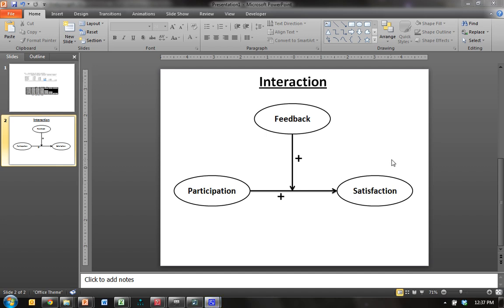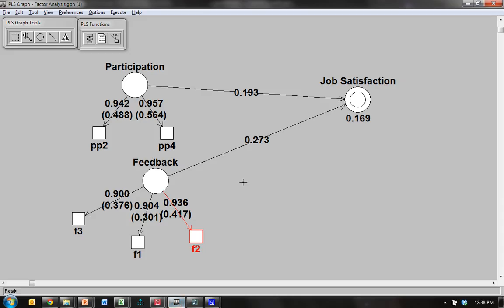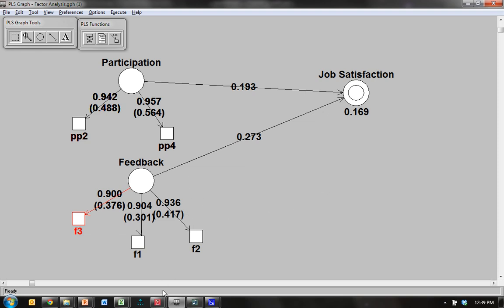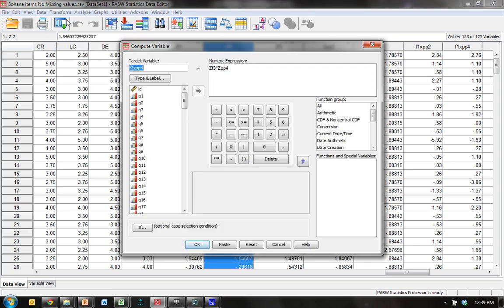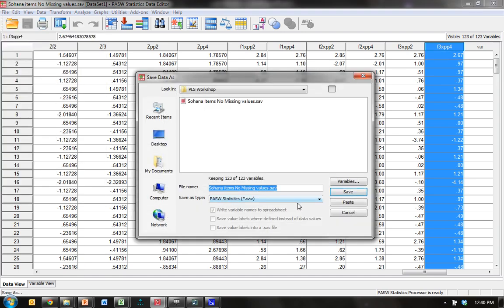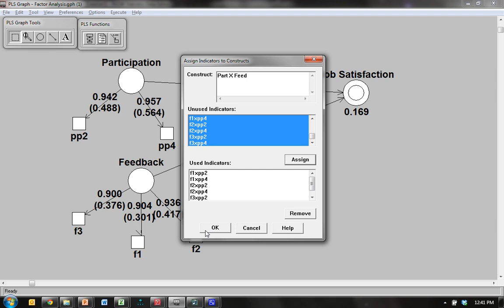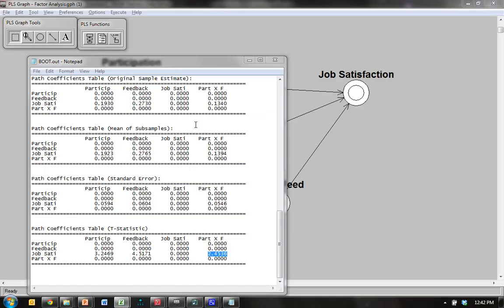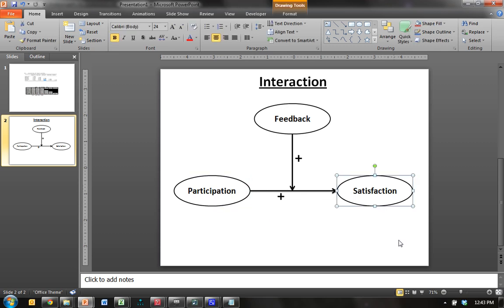PLS Interaction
In this tutorial I demonstrate how to perform an interaction analysis in PLS-graph.
I now have an article published for how to do PLS analyses.
Paul Benjamin Lowry and James Gaskin (2014). "Partial least squares (PLS)structural equation modeling (SEM) for building and testing behavioral causal theory: When to choose it and how to use it," IEEE Transactions on Professional Communication (57:2), pp. 123-146.